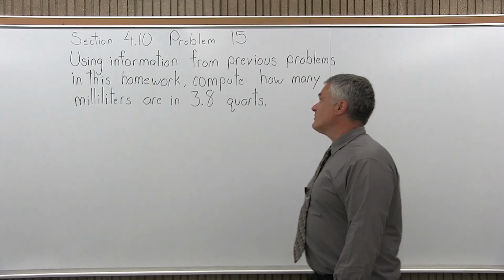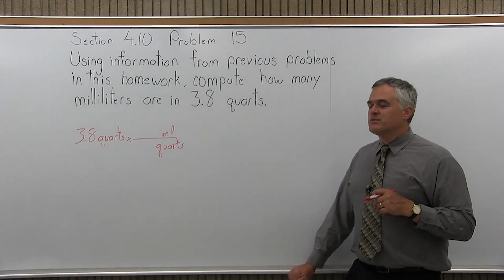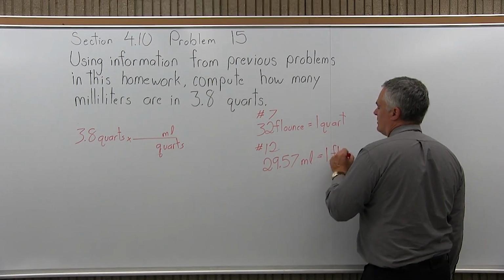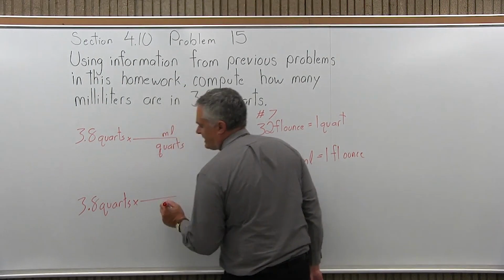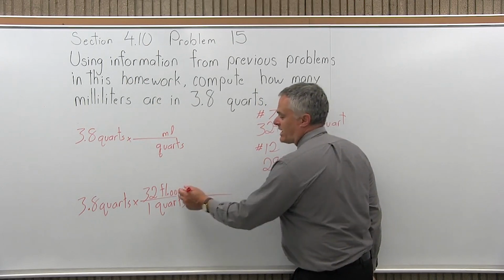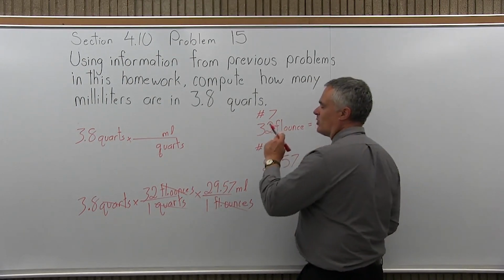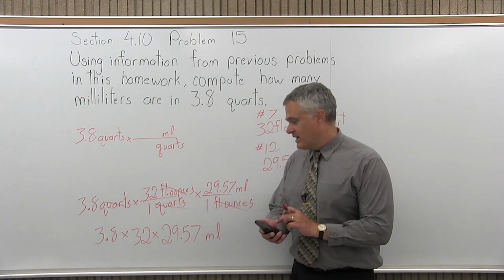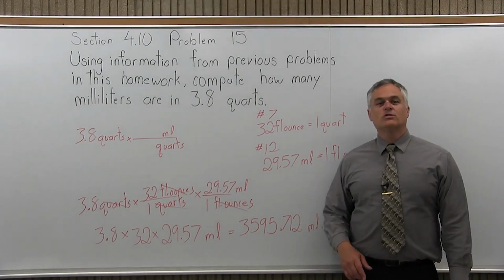MTH 060 : Section 4.10 Problem 15 - Mathematics with Dan Avedikian